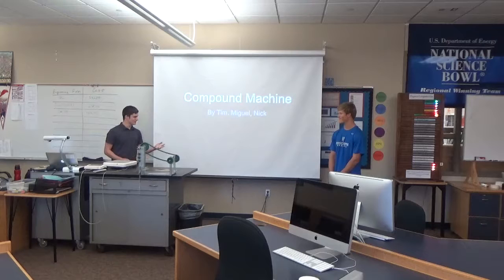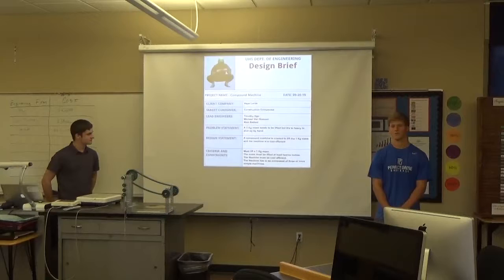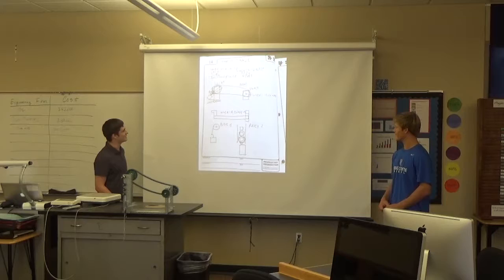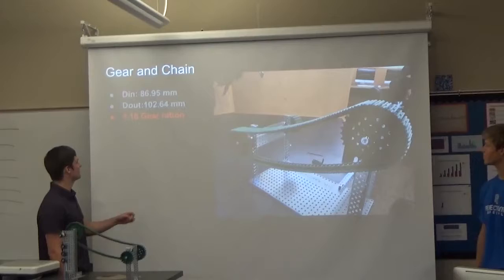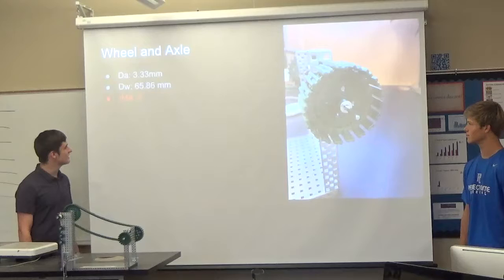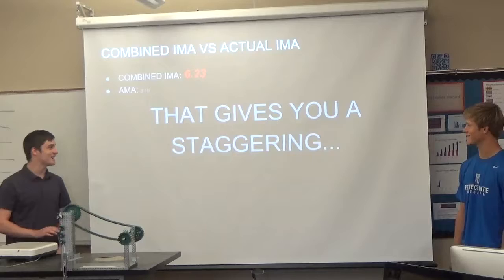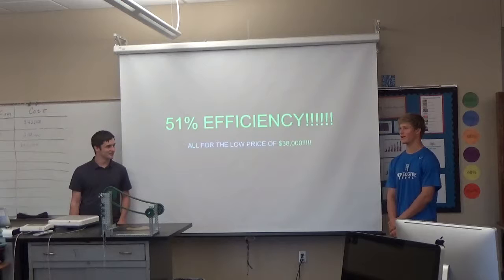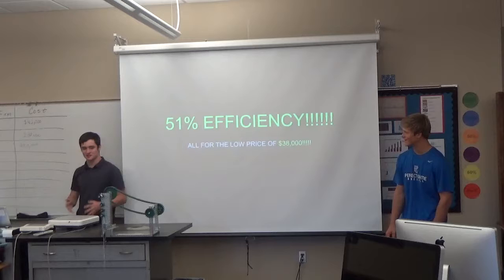Michael Van Riessen & Nick Battani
PLTW POE compound machine devices to lift a 1 kg mass 12 inches. Machine needed an IMA of at least 3, under 24 inches long and be as cheap as possible. 1 pound of building material costs $10,000 dollars.